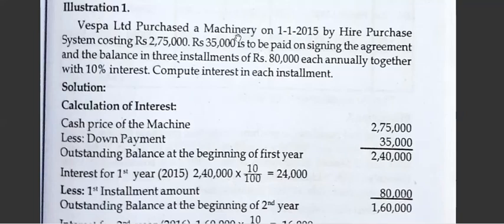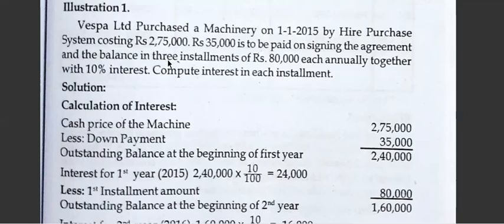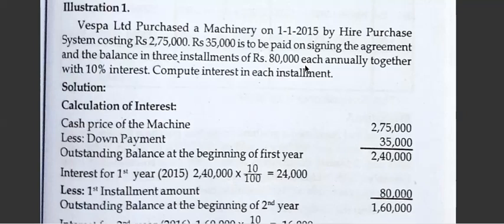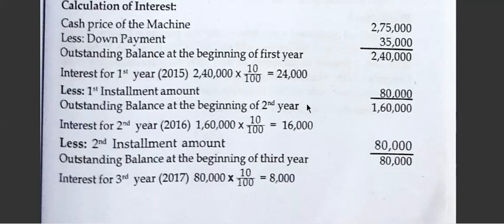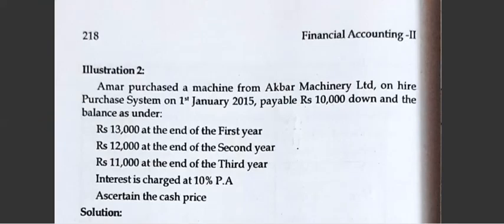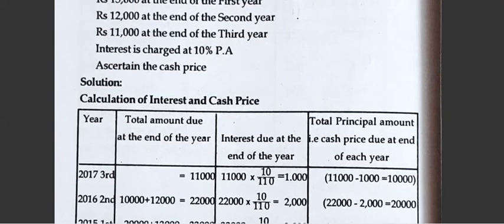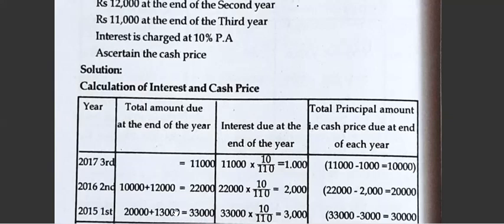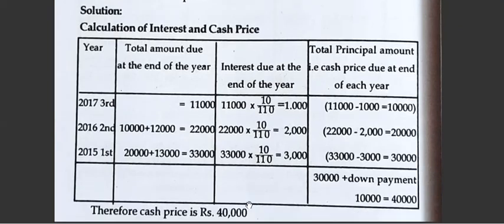hpp calculation of interest